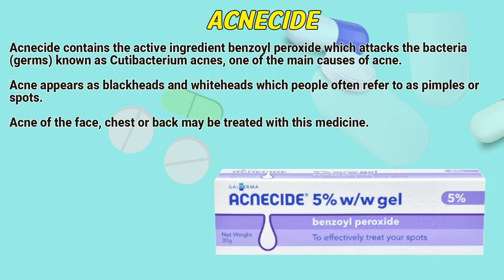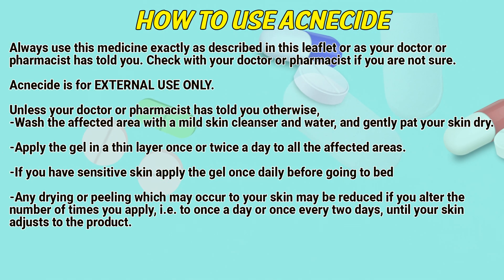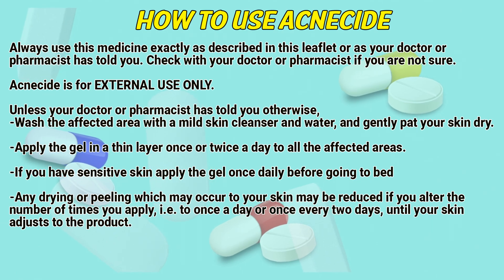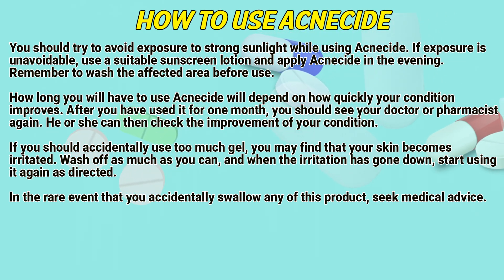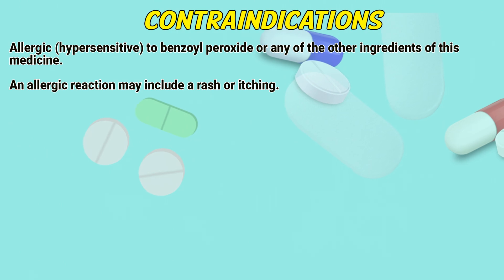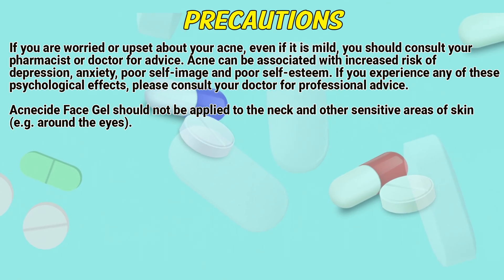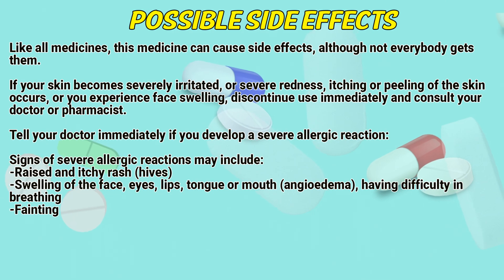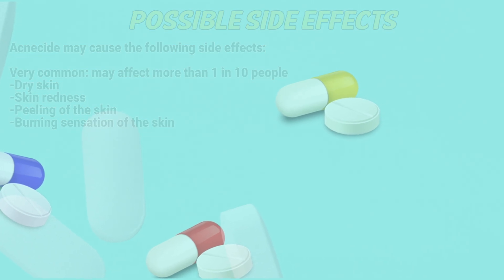Acnecide gel how to use: Uses, Dosage, Side Effects, Contraindications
Acnecide contains the active ingredient benzoyl peroxide which attacks the bacteria (germs) known as Cutibacterium acnes, one of the main causes of acne.

Video Content:
0:00 Acnecide gel
0:25 How to use Acnecide
1:42 Contraindications
1:56 Precautions
2:24 Possible side effects